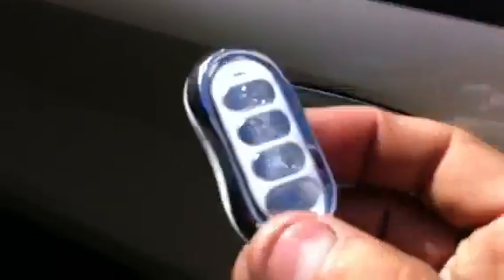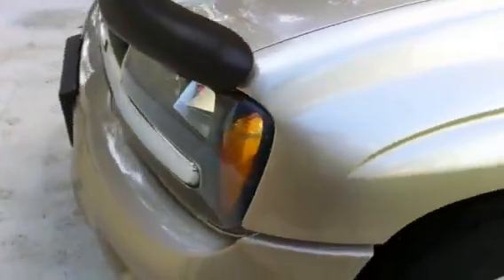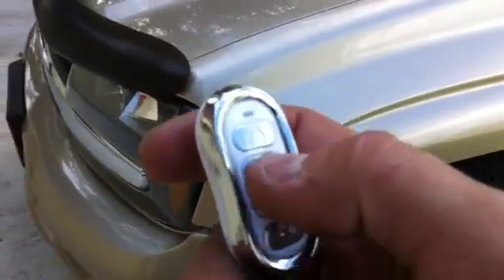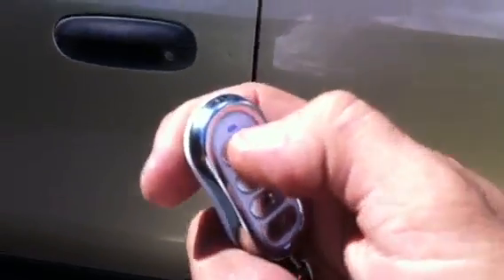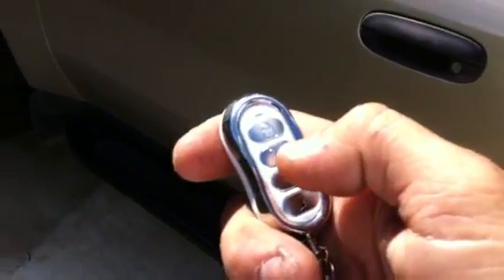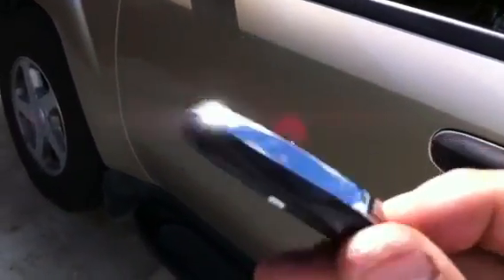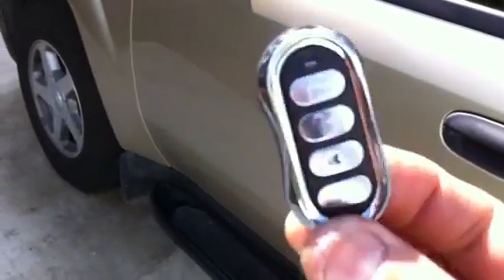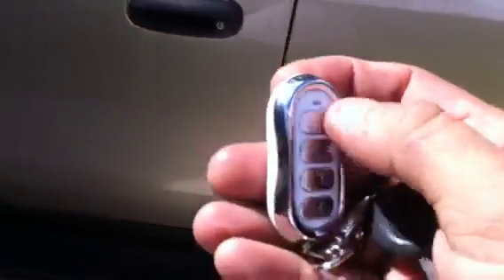K9 Mundial 500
The Mundial 500 offers the latest in security and convenience technology